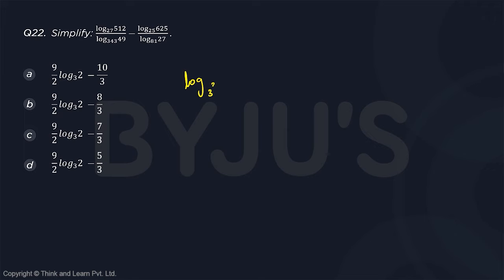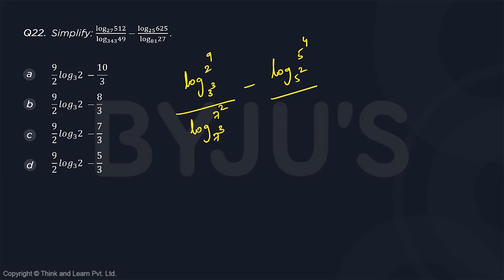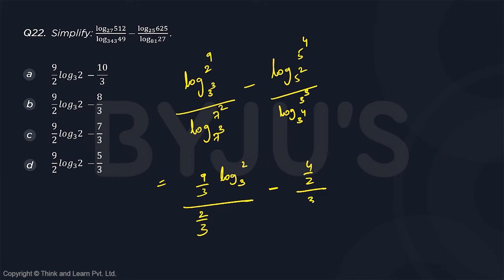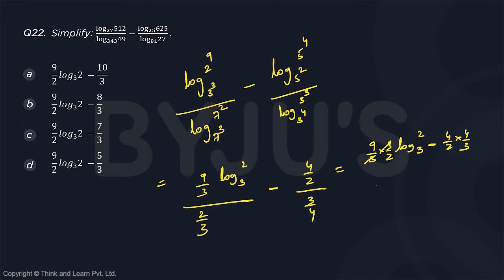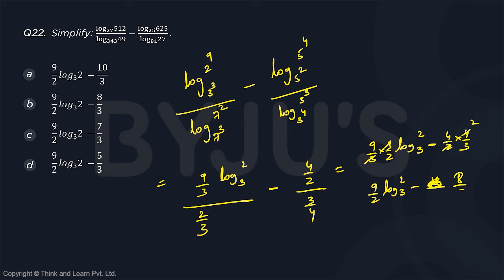CAT GNSSTHV601 Mock CAT 18 QA Q22